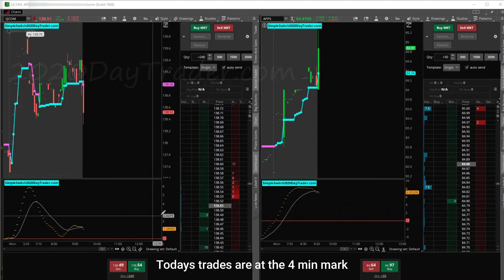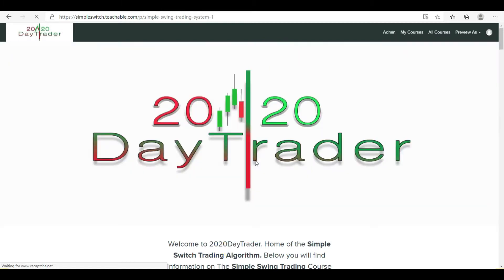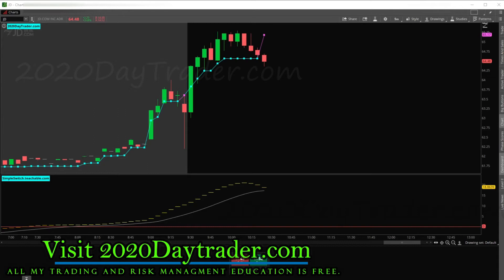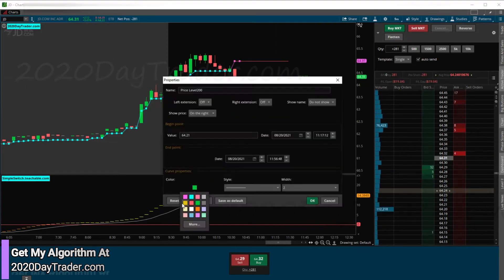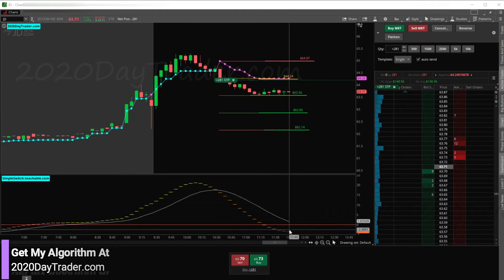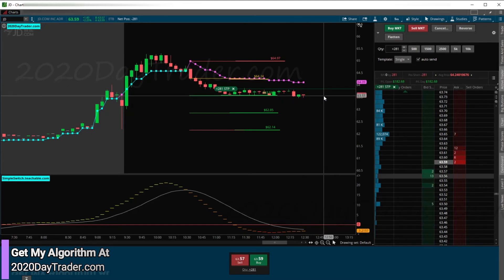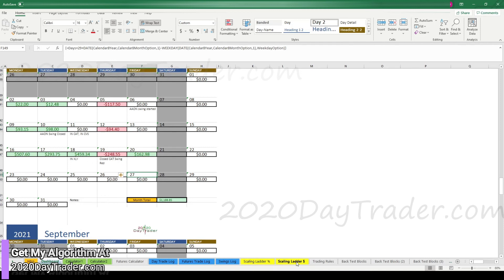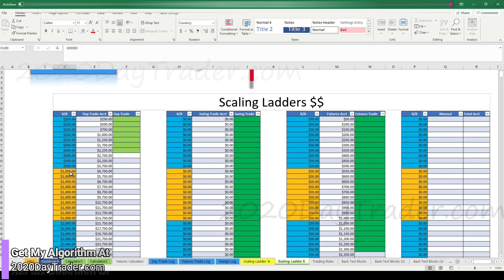Live Trade Upload 82021 Day Trading My Algo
Learn More About my Algorithm and Strategy
My trading Log/Journal
Excel Log Book 2021 - Requires Microsoft Excel | 2020DayTrader (teachable.com)